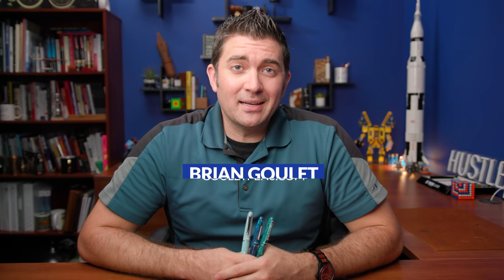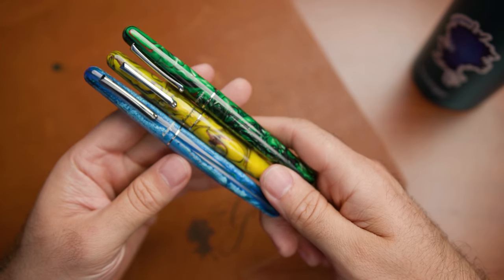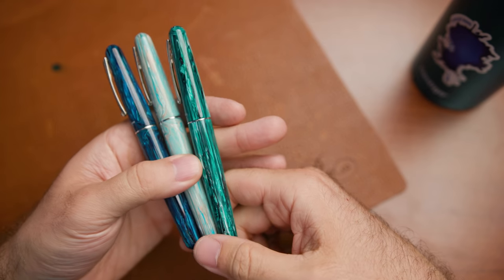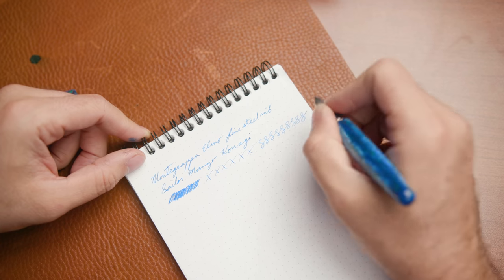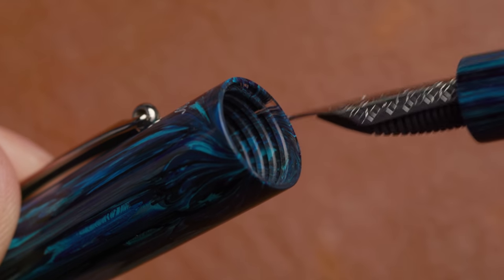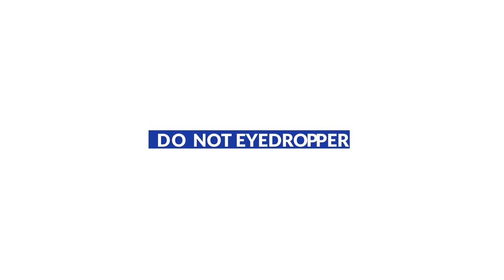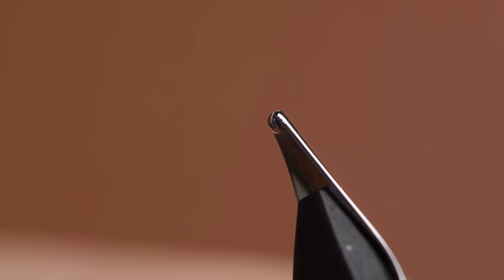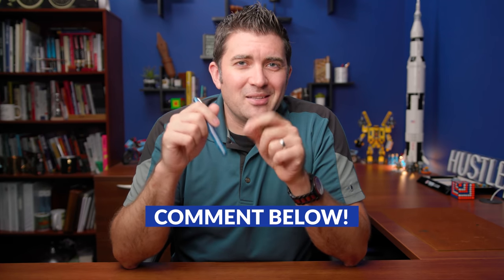Montegrappa Elmo Fountain Pen Introduction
Brian Goulet does a thorough review of the Montegrappa Elmo, the most affordable pen in the 100+ year old Italian company's lineup. He'll go over some history, technical specs of the pen, talk about why he likes them and what's good and bad about them, and how they write.

-TIMESTAMPS-
0:00 Introduction
1:09 Montegrappa History
2:20 Pen materials
5:05 Feel in the hand
7:55 Nib design/specs
9:05 Cap features
10:15 Filling mechanism
11:17 How the pen writes
13:40 Price and availability